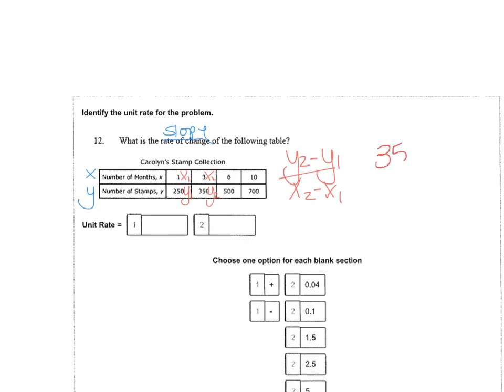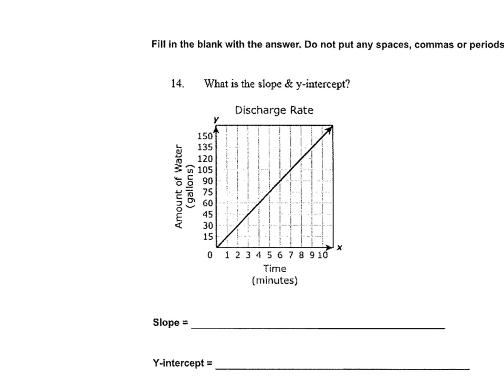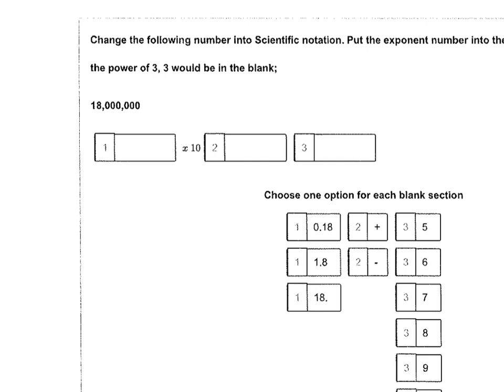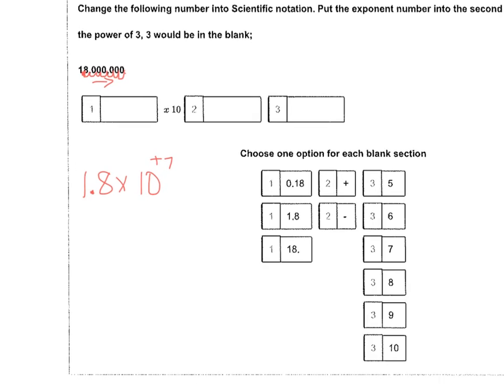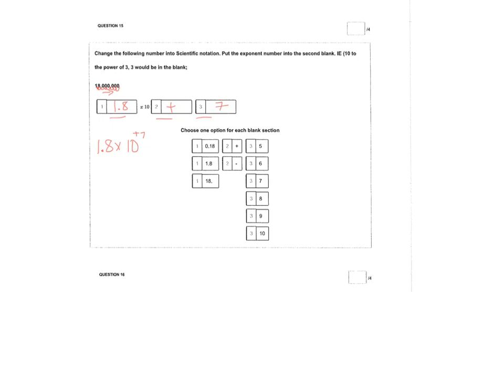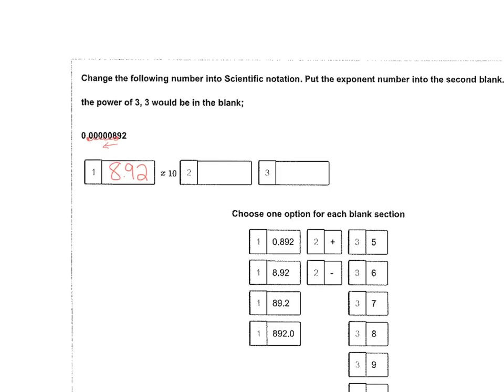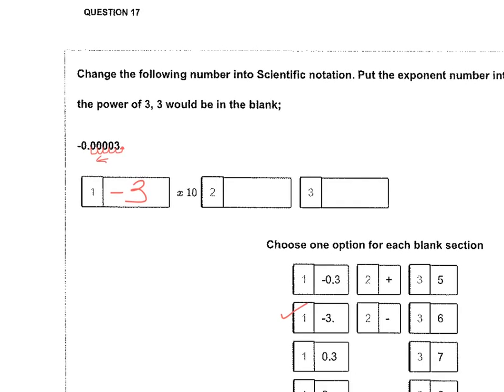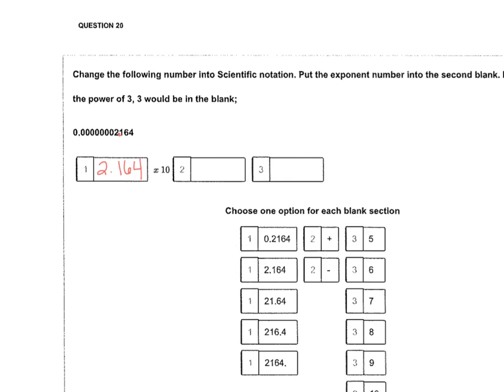unit 5 prop relationships &unit rate part1